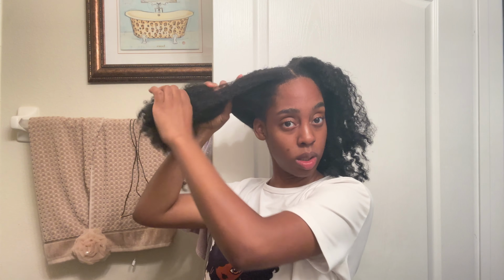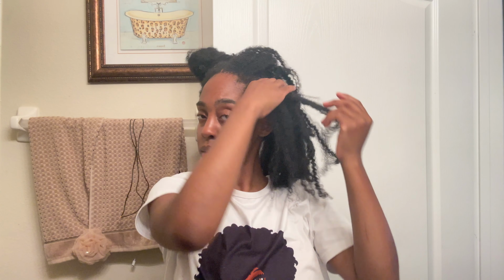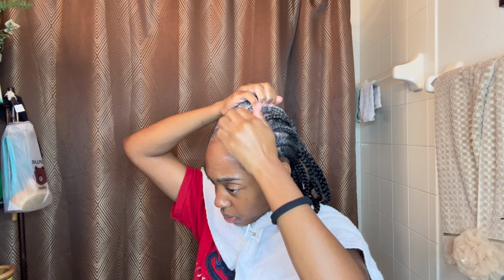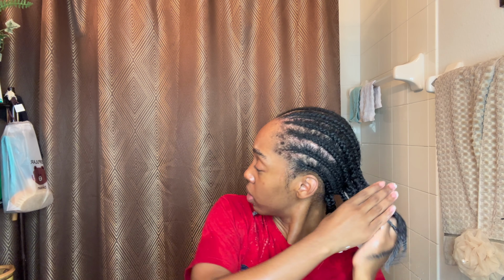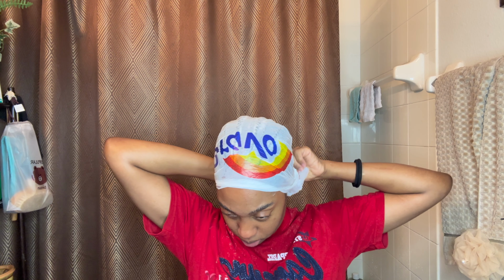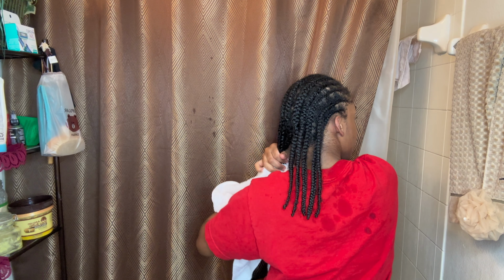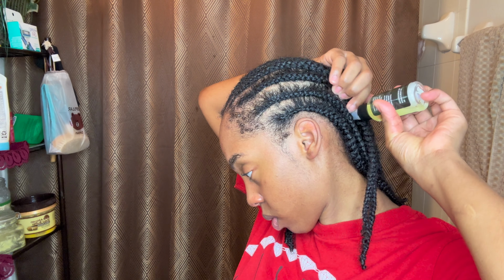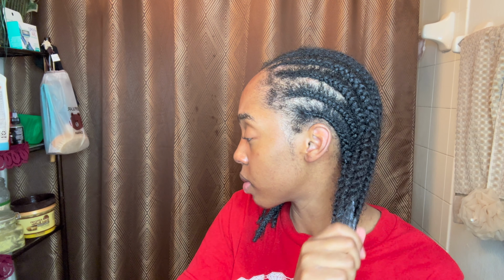Wig Prep Routine for Natural Hair| Cornrows + Wash + Condition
In this video I’m showing you how I prep my hair for wigs. I did it a little differently this time. I did my cornrows first and then wash and conditioned. I did this to avoid blow drying. Enjoy 😊

Products used:
- Dr. Bronners
- TGIN Rx Leave in
- Shea Moisture Masque

Video Chapters
00:00 Intro
02:03 Cornrows
06:30 Shampoo
07:35 Deep Condition
10:00 Dry Hair
10:16 Oil + Massage
11:11 Moisturize
12:12 Outro

Enjoyed my content? Here are more ways you can show support 👇🏾

Intro and Outro Music: AmberNicolex
“Superman”

*I don’t own rights to any of the music played in this video*